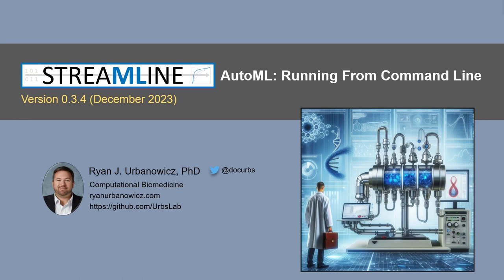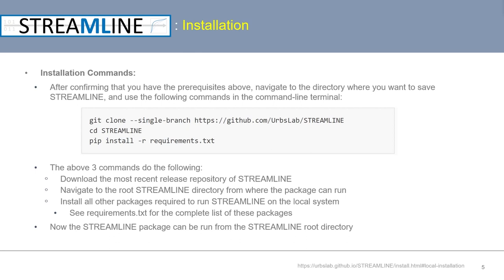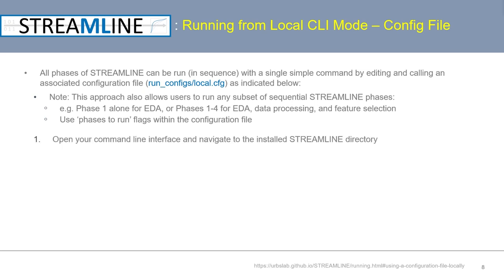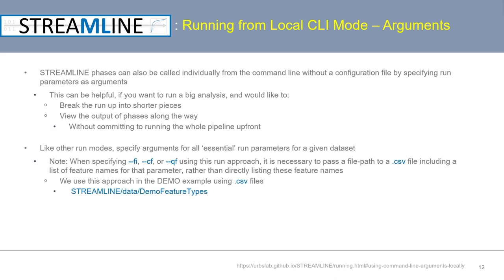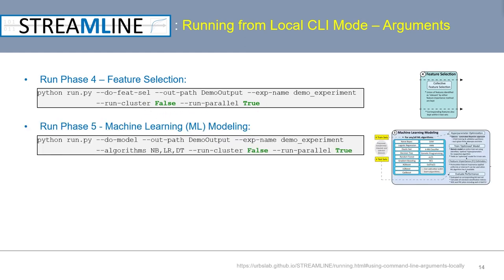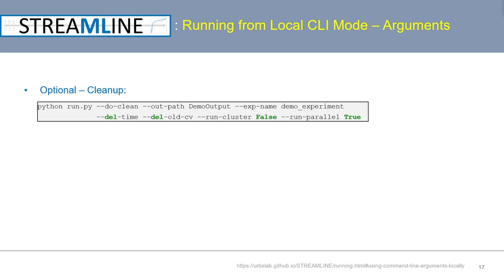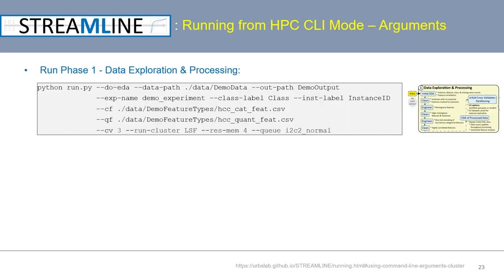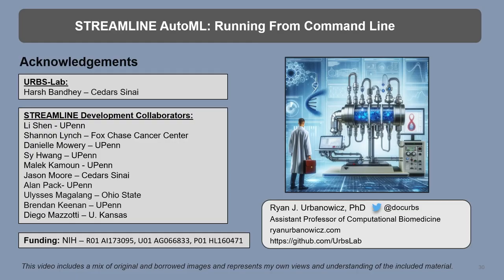STREAMLINE AutoML: Running From Command Line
This video provides a walkthrough of running the 'STREAMLINE'  Automated Machine Learning (AutoML) tool from the command line interface (either locally or on a HPC cluster). This video covers (1) who this run mode is best suited for, (2) advantages and disadvantages, (3) installation, and (4) running using a configuration file vs. command line arguments, and locally vs. on an HPC cluster. This video is specific to STREAMLINE v0.3.4, developed in the URBS-Lab at the Cedars Sinai Medical Center.

Chapters:
0:00 Introduction
1:36 Installation
4:46 Run Locally with Config File
7:46 Run Locally with Arguments
15:13 Run on HPC with Config File
17:59 Run on HPC with Arguments
18:50 Check Job Completion
19:56 Conclusion